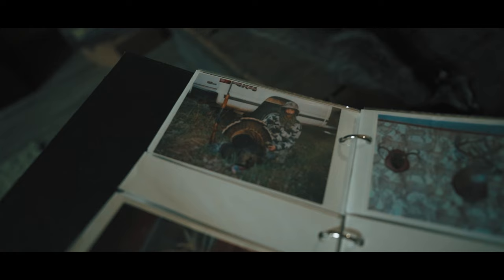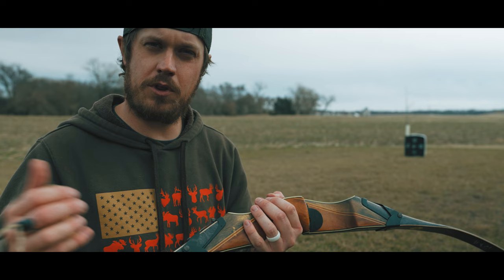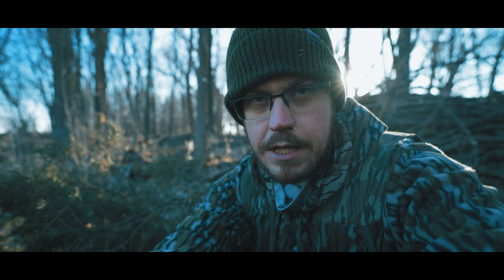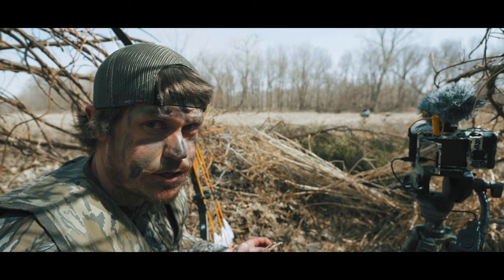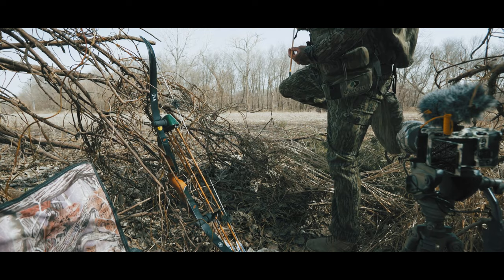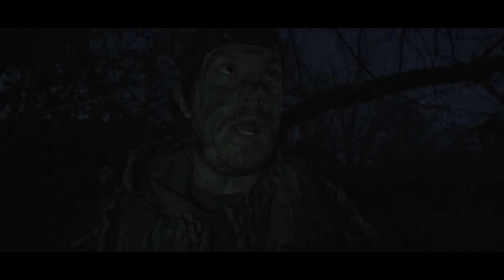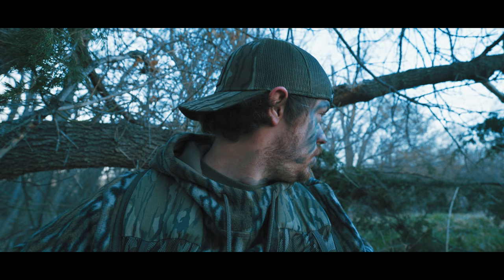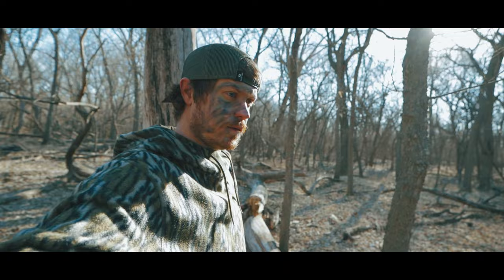Papa's Bear. A traditional bowhunting film.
It's been nine years since Cody's grandfather passed away, and Cody was blessed to receive his 1970 Bear Archery Takedown recurve. After letting this bow hang on display for so long Cody feels God telling him it's time to bring it back to life. In the end the Lord brings something very special to light as Cody remembers the one lesson he knows his grandfather would want him to know.